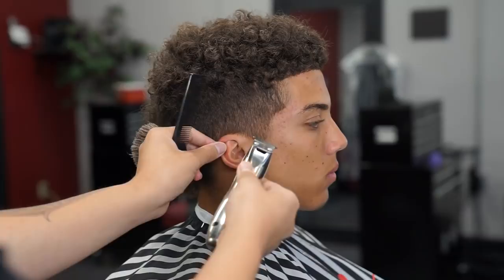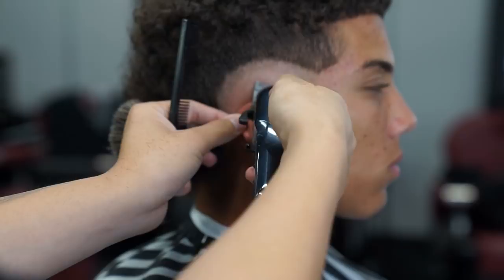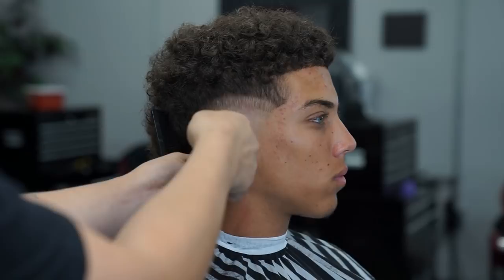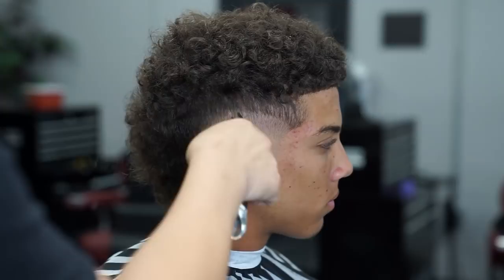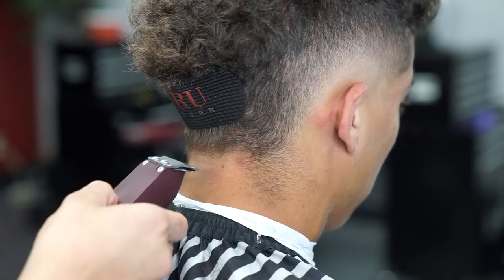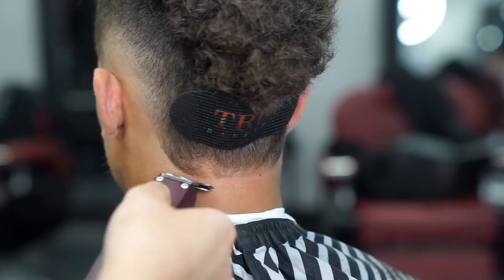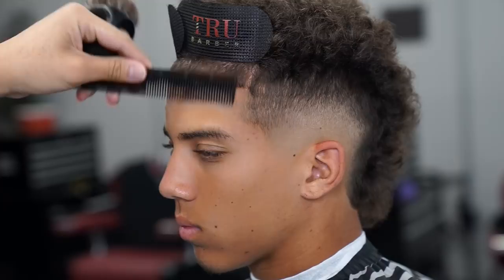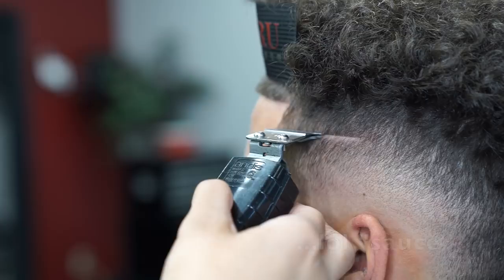Haircut Tutorial | Burst-Fade | MOHAWK | DESIGN